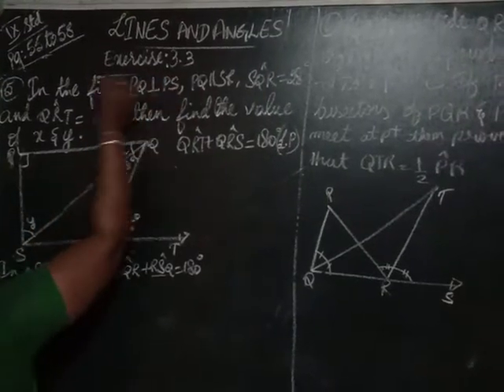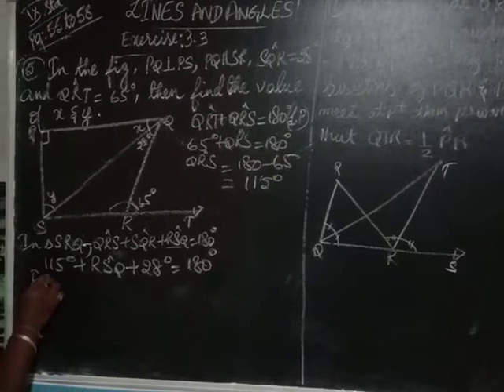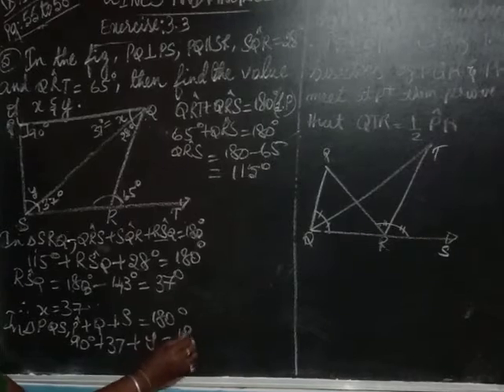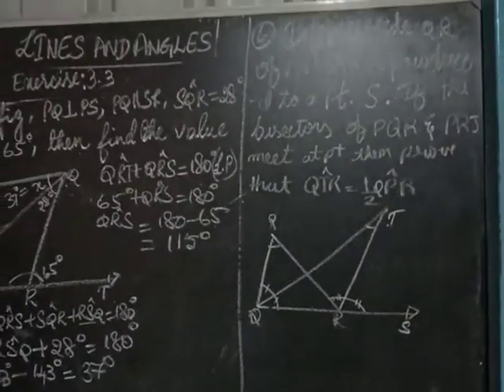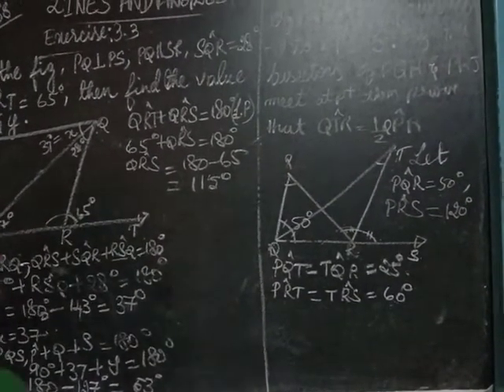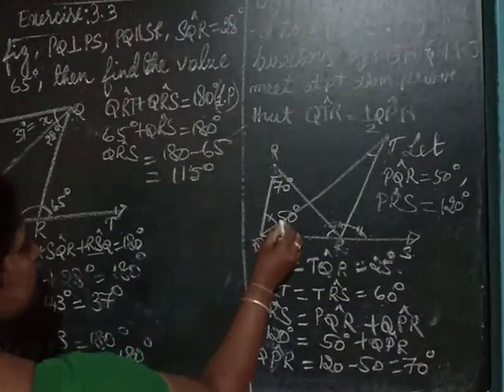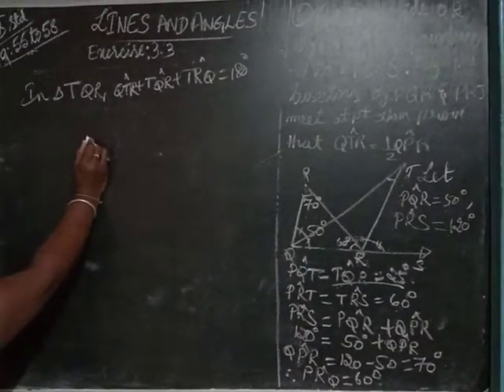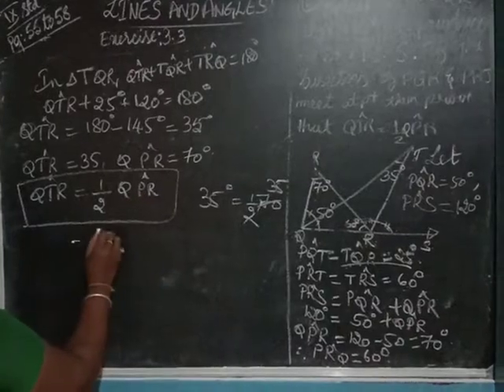Part 11 lines and angles